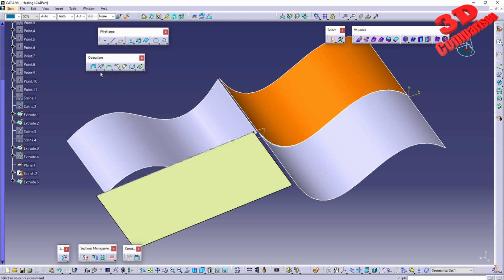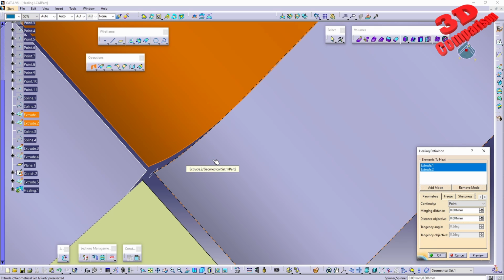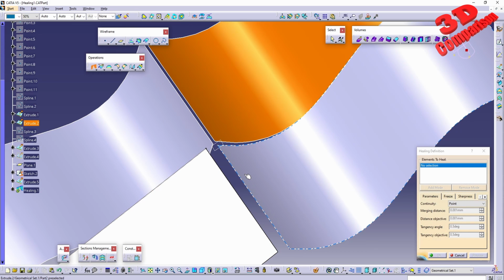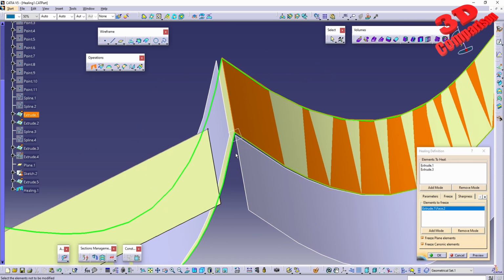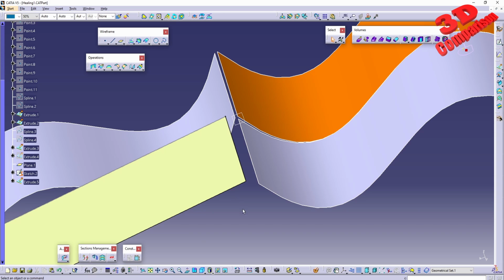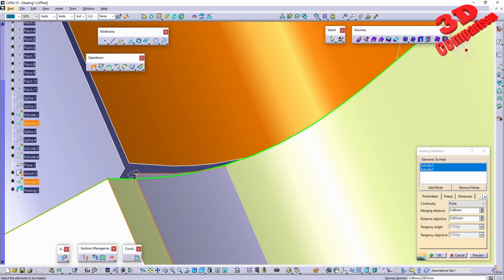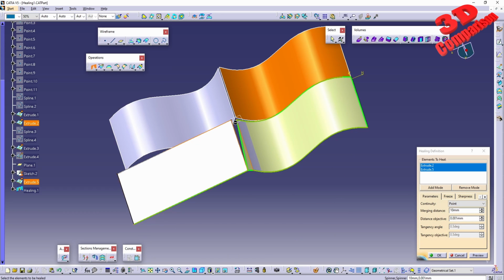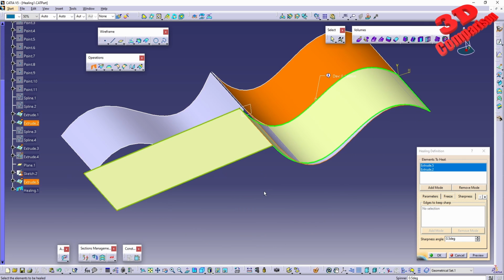How to modify surfaces using Healing in CATIA V5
Healing can be used after you have checked the connections between elements for example, or to fill slight gaps between joined surfaces.

This is useful to fill any gap that may be appearing between two surfaces.